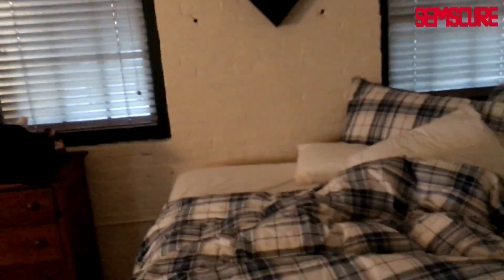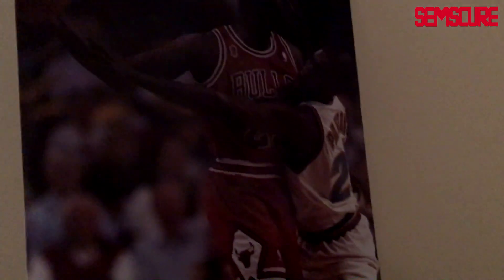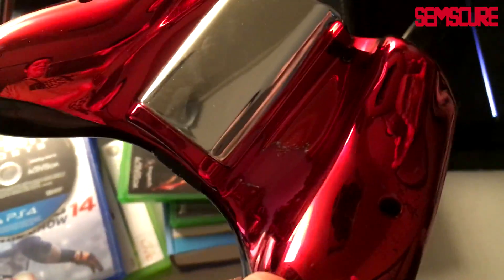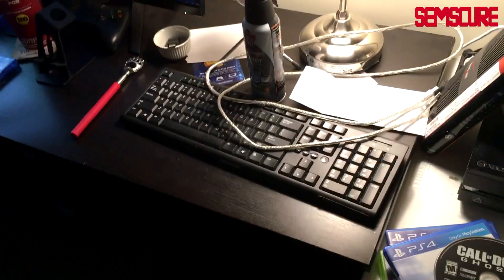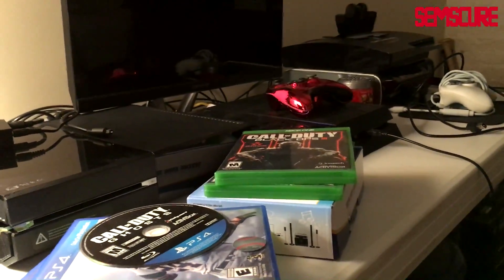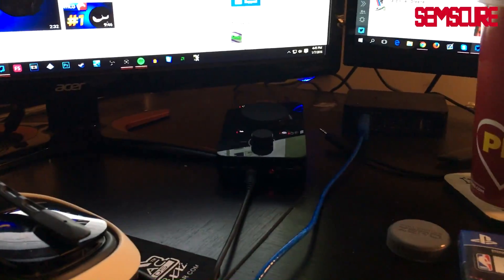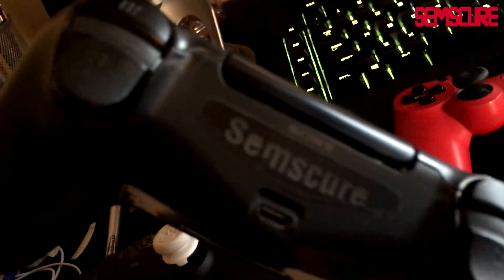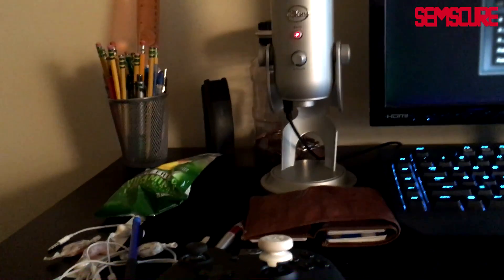Setup Video: 2016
Monitor (144hz)